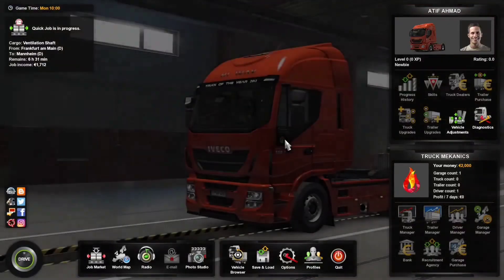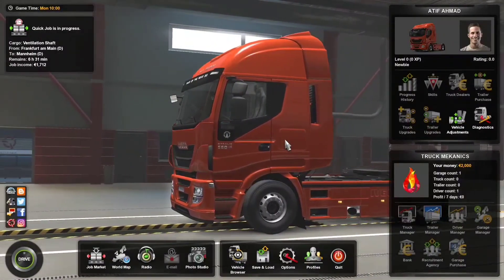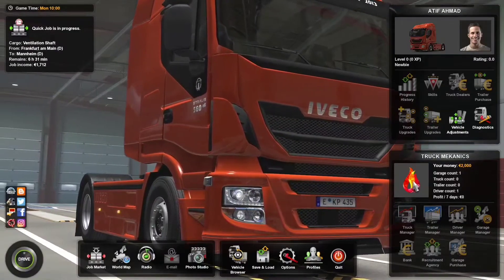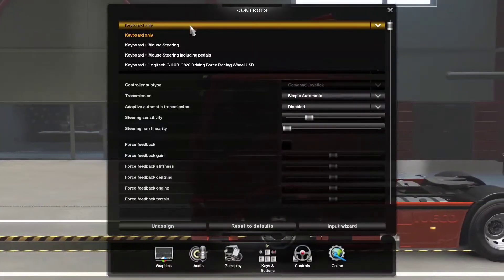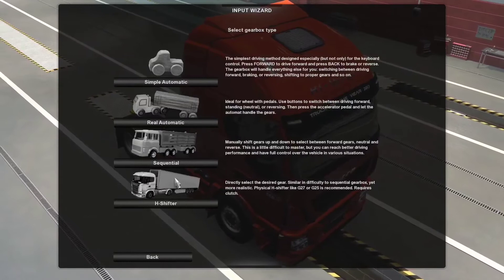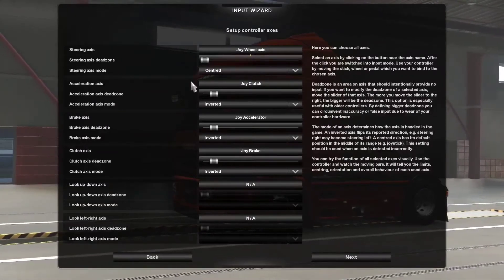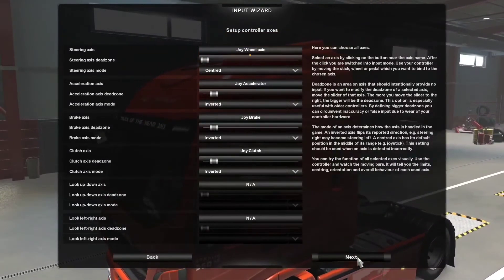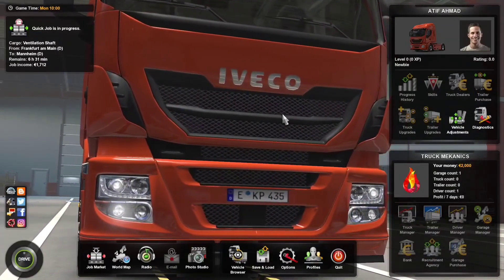Configuring Logitech G920 in Euro Truck Simulator 2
This video covers a simplistic way to configure the Logitech G920 Steering Wheel for Euro Truck Simulator

More Euro Truck Simulator 2 Videos

First Cargo Delivery - Earning Money to Buy a New Truck - Euro Truck Simulator 2 - Part 1